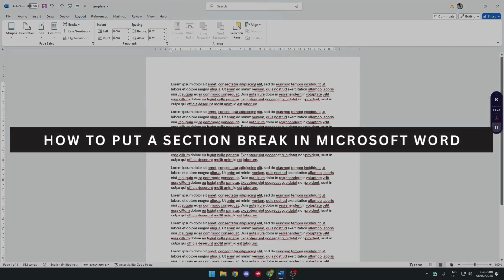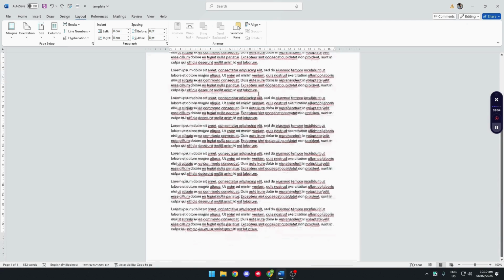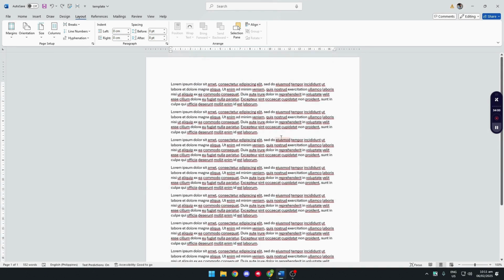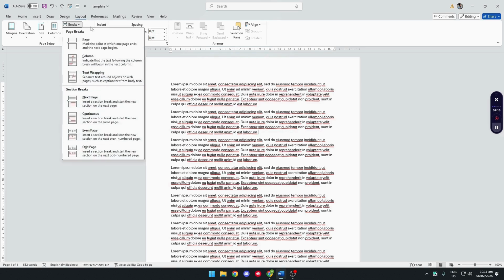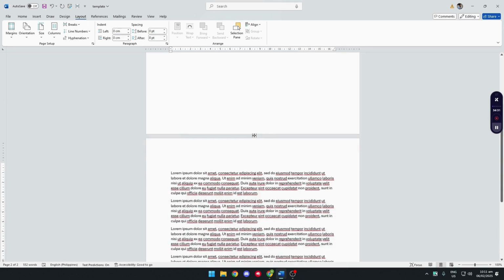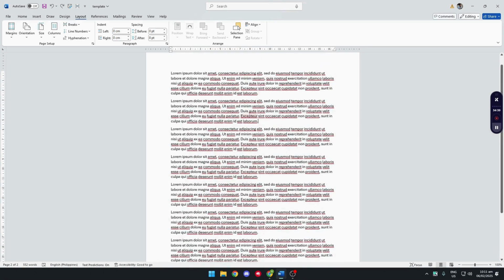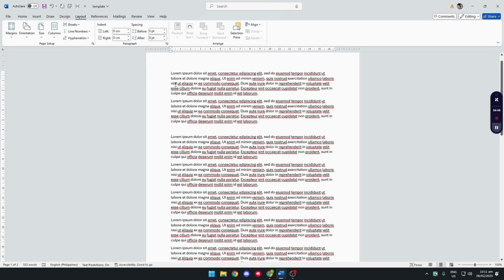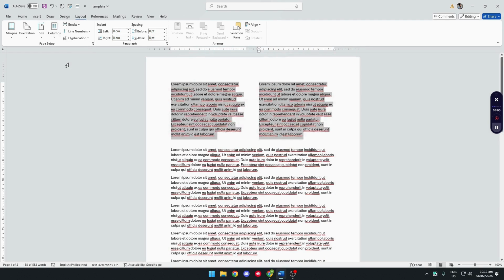How to Put a Section Break in MS Word | Microsoft Word Tutorial (2027)